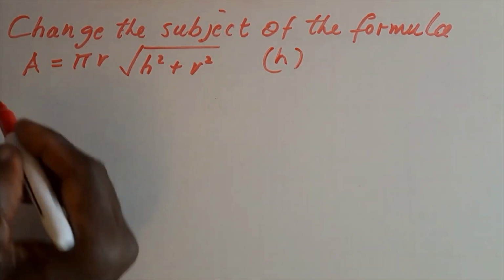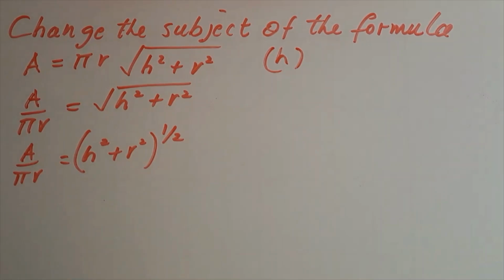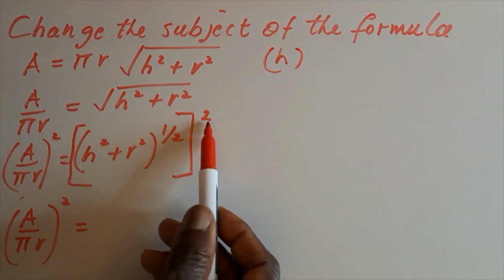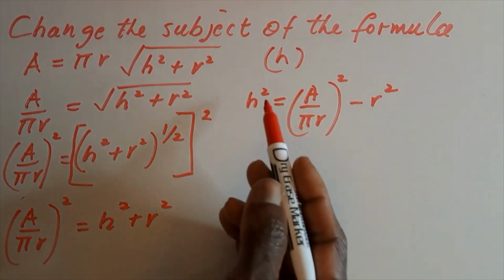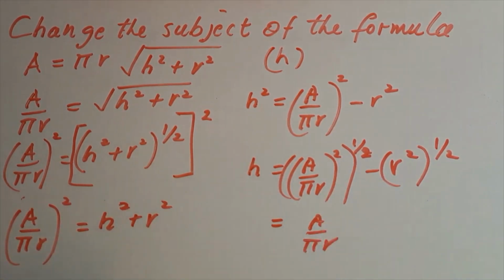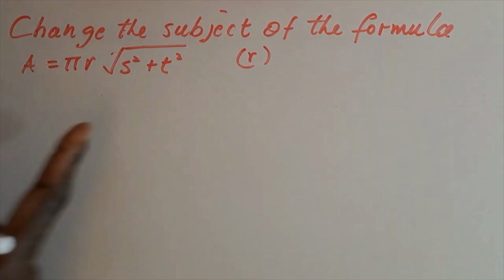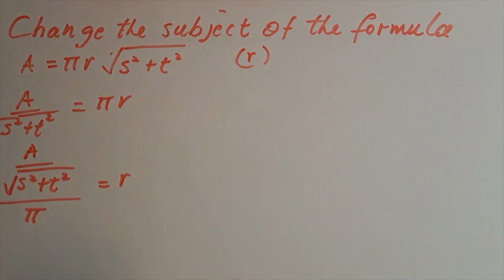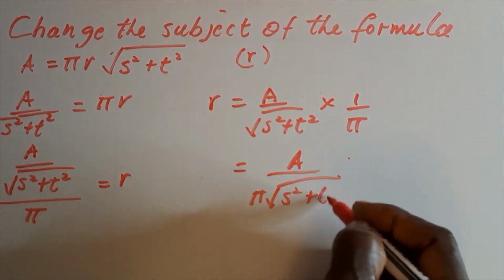Changing the subject of a formula 1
This video shows how to apply the law of indices to remove a square root sign and rearrange the formula